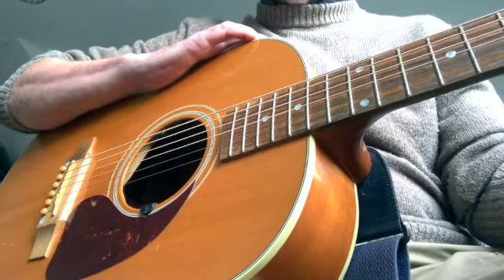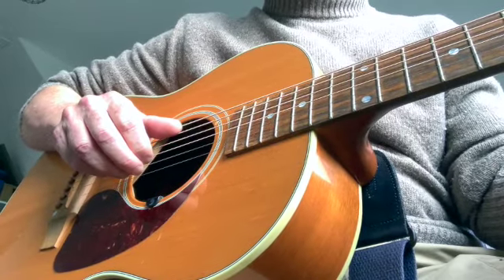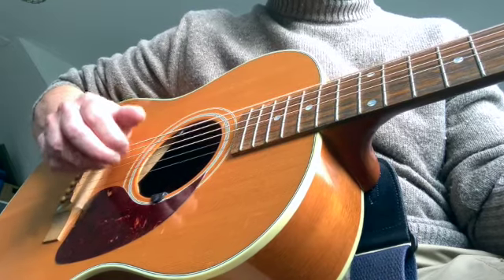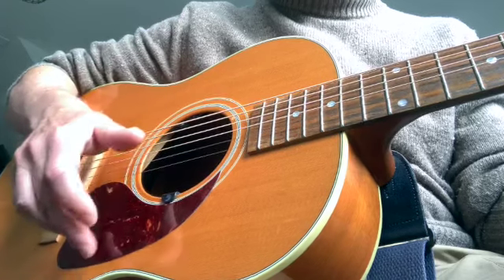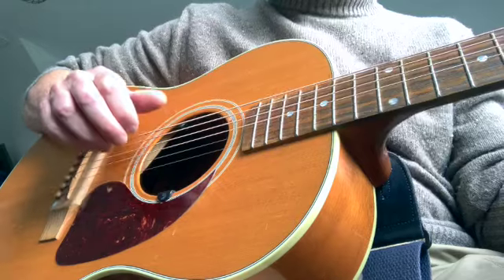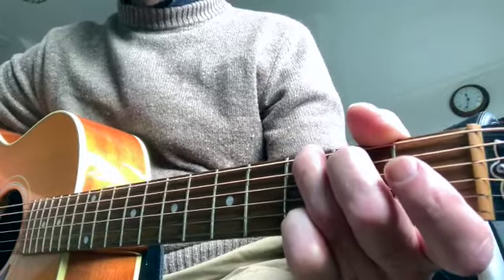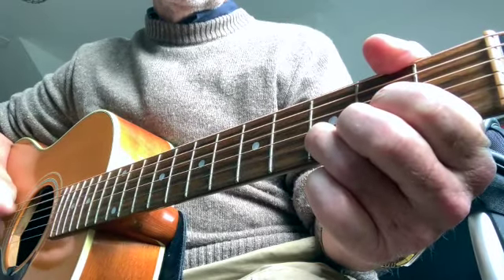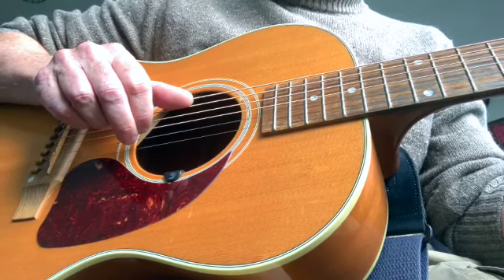A quick look at my strumming technique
Nigel Rae demonstrates his simple but useful strum/fingerpick technique.